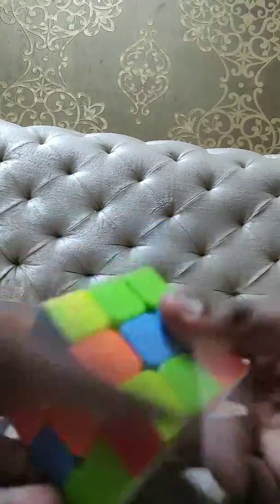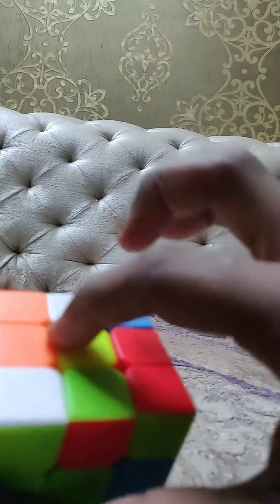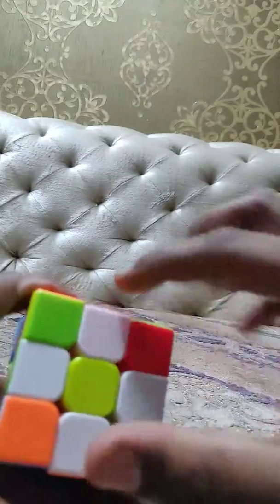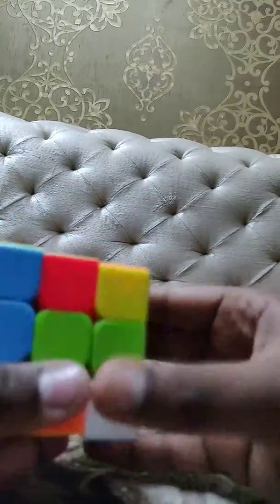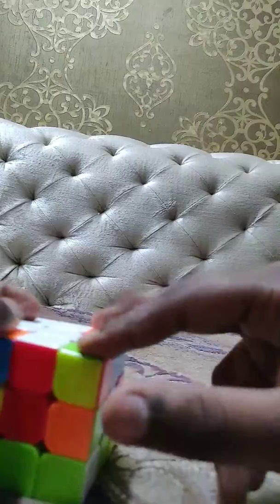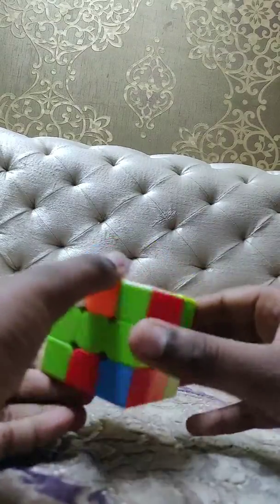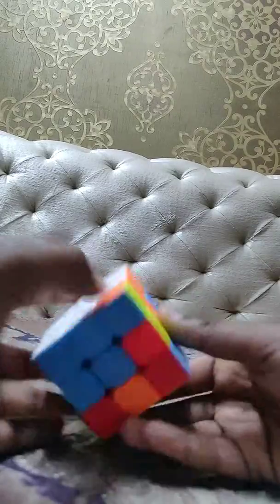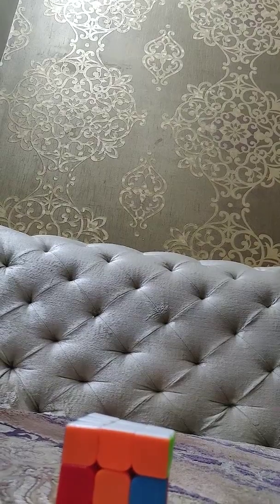How to make the first layer of cube (easy method) Daksh Kothari 5566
About cube